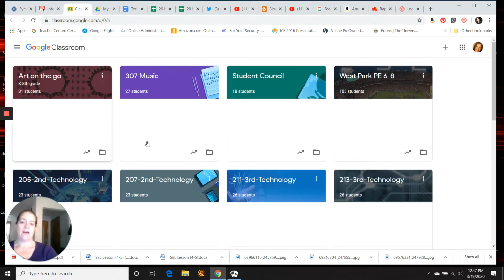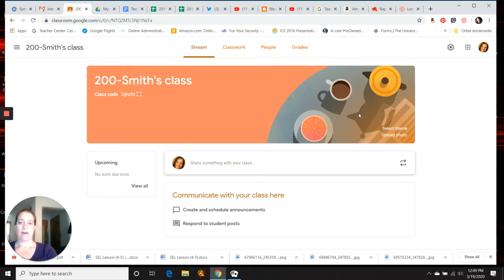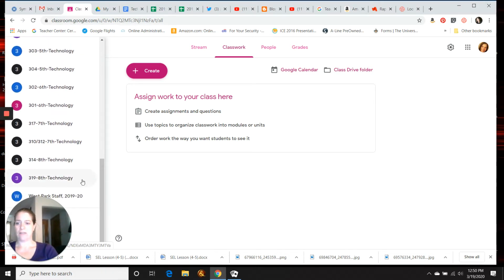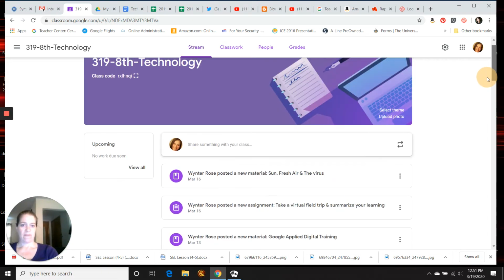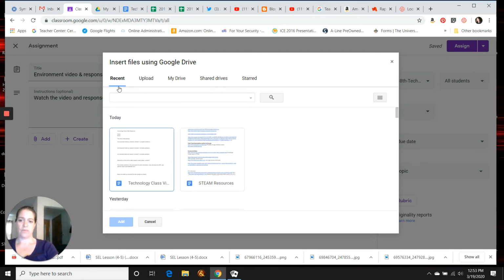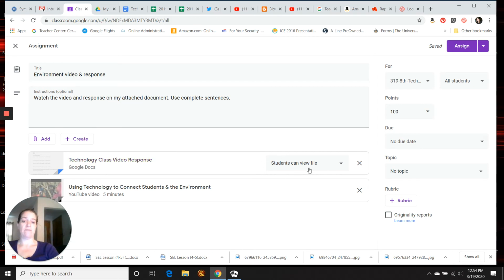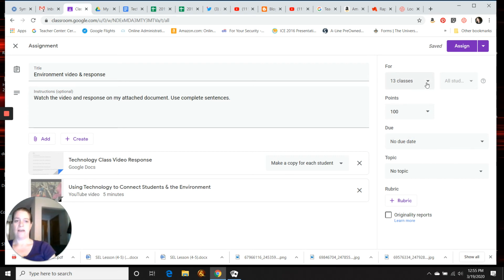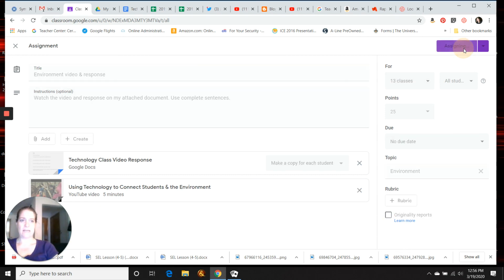Using Google Classroom, creating a class & assigning an assignment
This video walks you through how to navigate to Google Classroom from your gmail, then create a class and create an assignment for teachers.